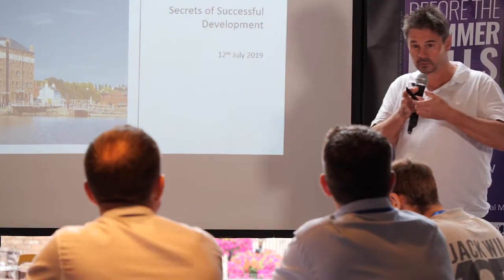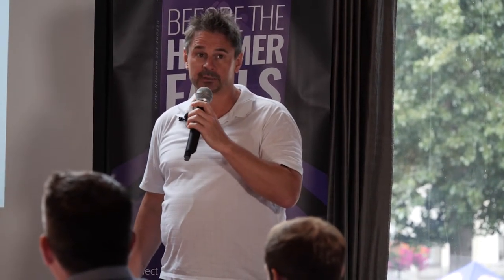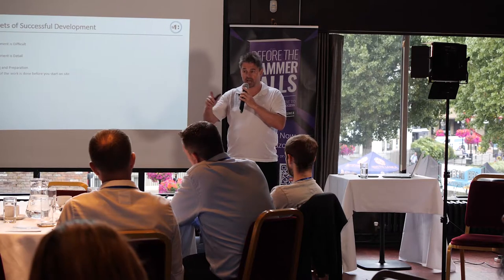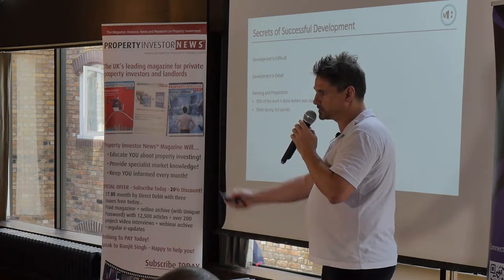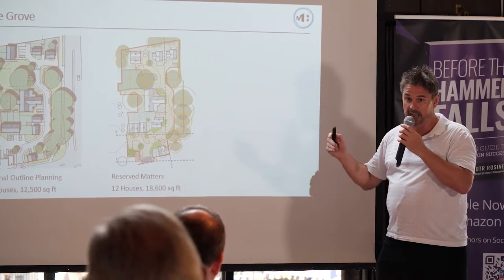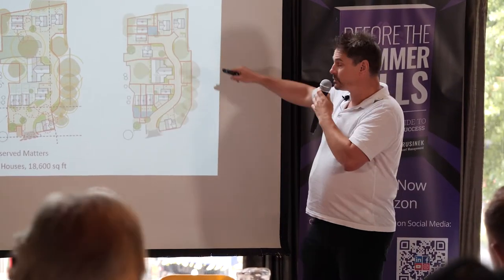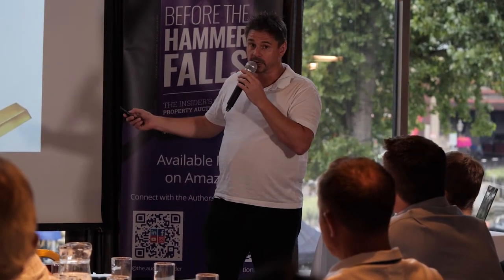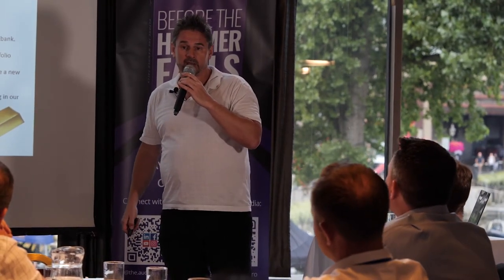Evan Presentation woslides